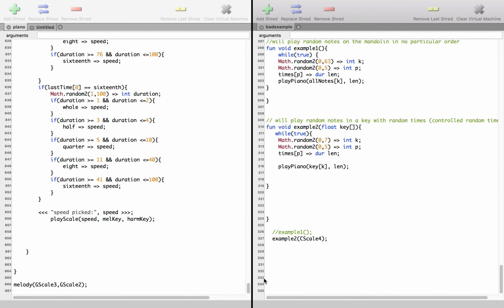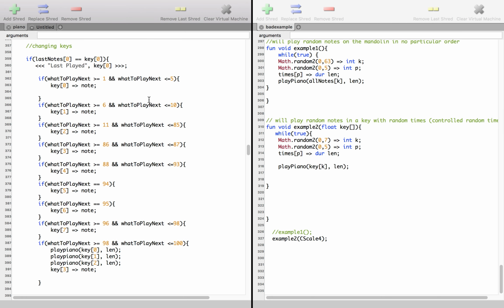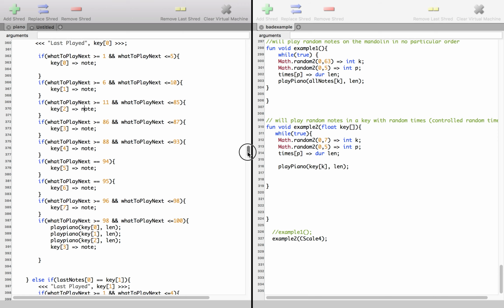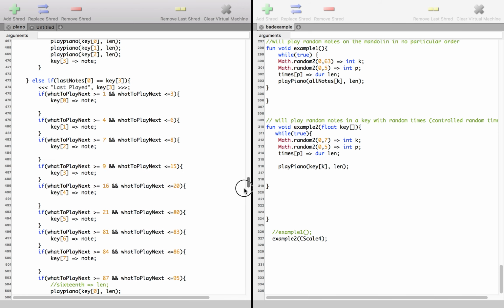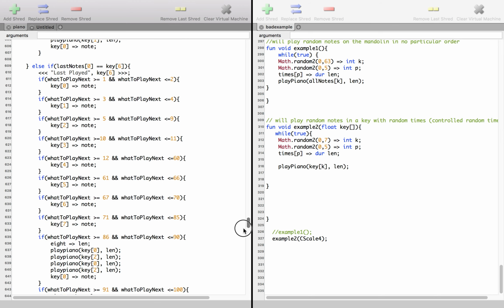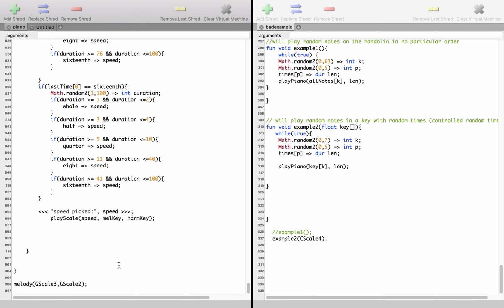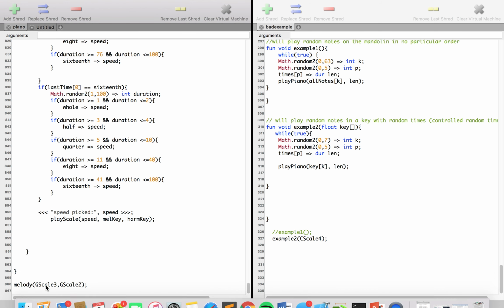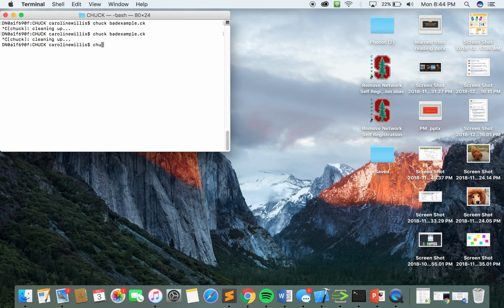CS 109 Extra Credit ChucK Video